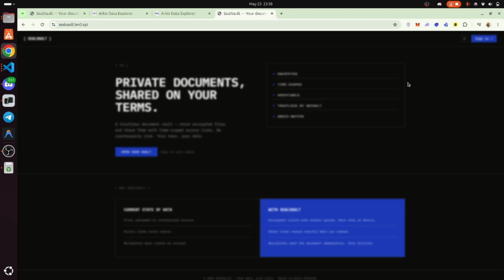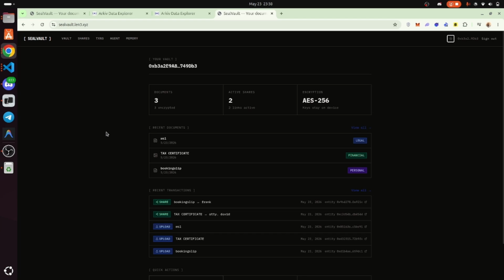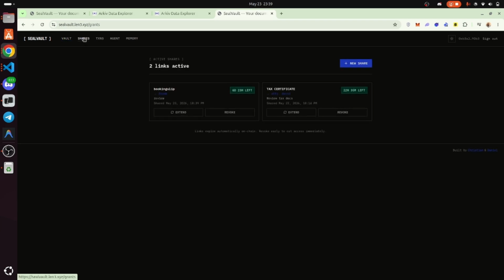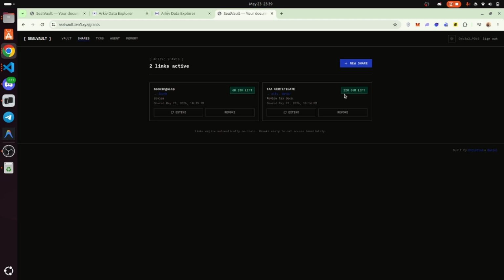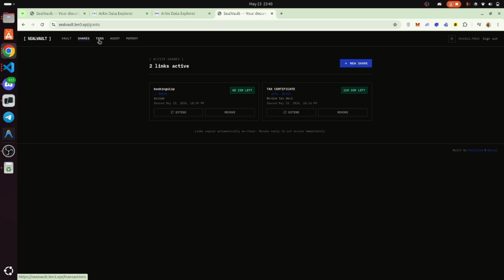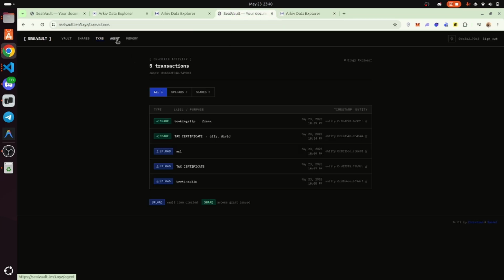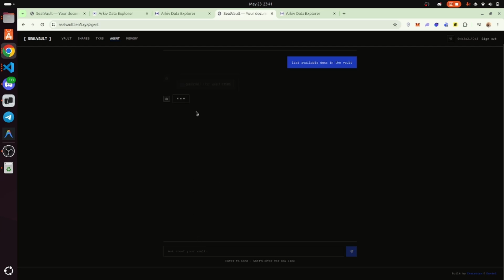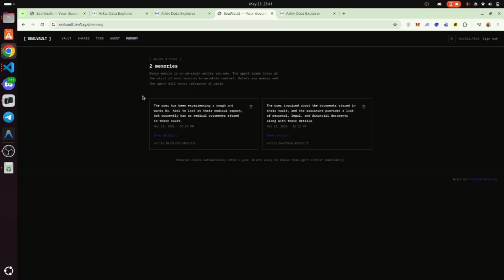arkiv demo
SealVualt demo video(a private document vault app) built on Arkiv Network for Arkiv database builder challenge hackathon